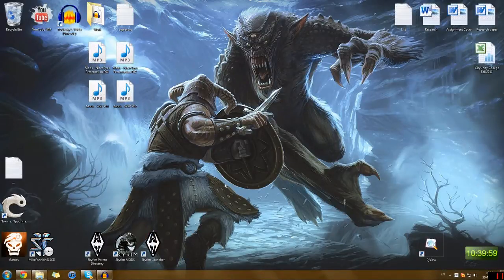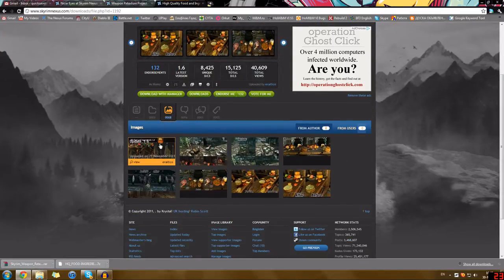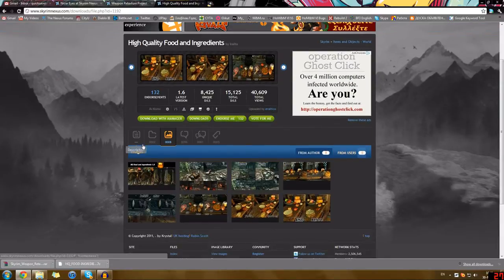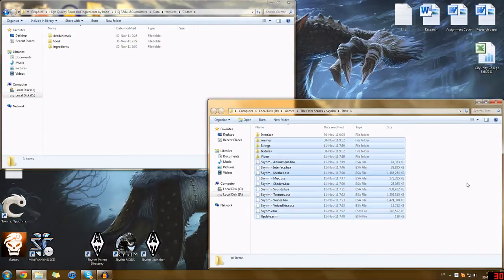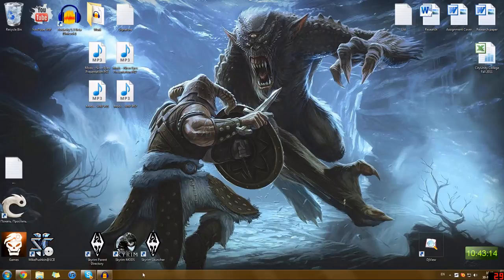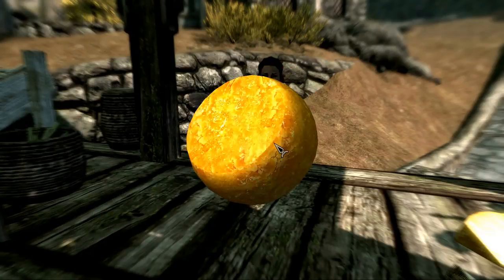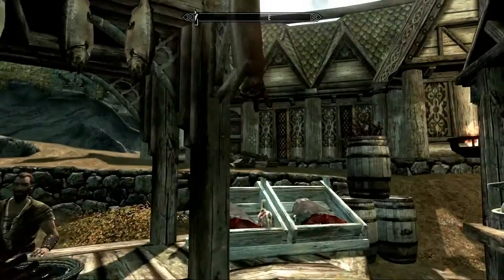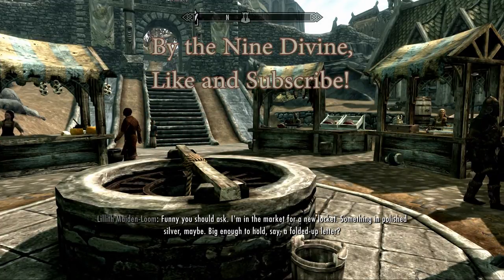Skyrim Mods: HQ Food and Ingredients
I am very excited to welcome you back to the World of The Elder Scrolls V: Skyrim Modding! Today we're going to take a look at High Quality Food and Ingredients from Iraito.

The video you're watching is of my own doing and I hope you enjoy it. Be sure to give kudos and endorse the author if you like the mod and don't forget to join Skyrim Nexus's community (the community exists since the times of Morrowind and is very very big).